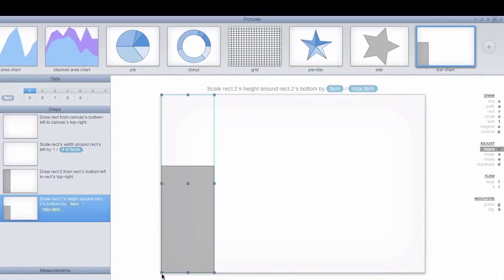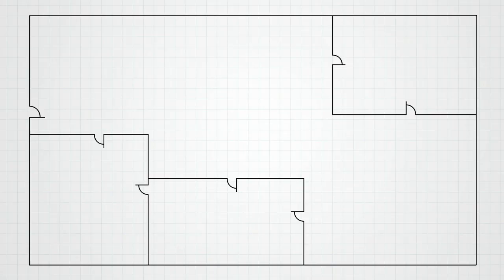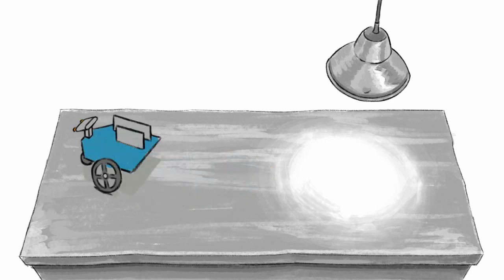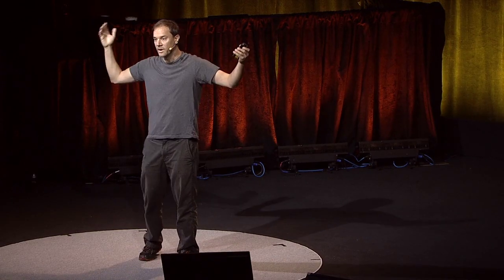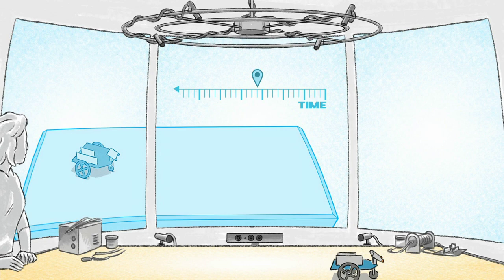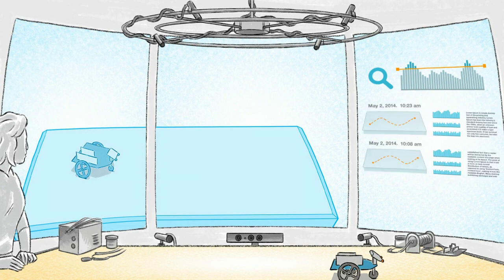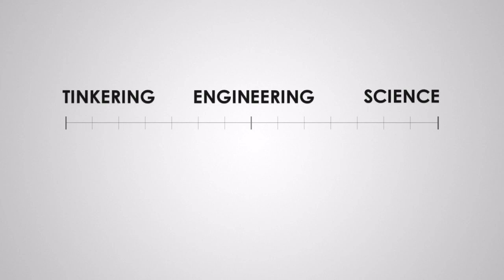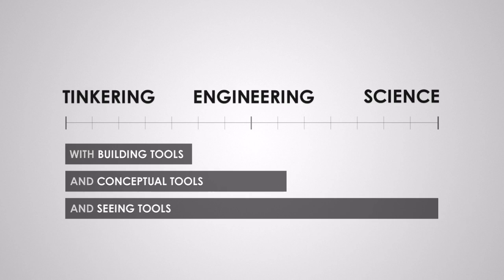Bret Victor: Seeing Spaces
Bret Victor introduces the concept of "seeing spaces"—environments designed to help creators understand the complex behavior of their creations, moving beyond the focus on construction tools found in traditional maker spaces [00:21, 02:49]. Drawing inspiration from control rooms [04:41], the goal is to create spaces that act like "giant microscopes" for visualizing behavior [06:07]. The talk outlines three levels of "seeing": displaying data, understanding behavior across time, and comparing design alternatives [06:21]. Ultimately, the aim is to empower creators to adopt a more scientific approach, enabling deeper understanding, invention, and knowledge contribution [14:13].